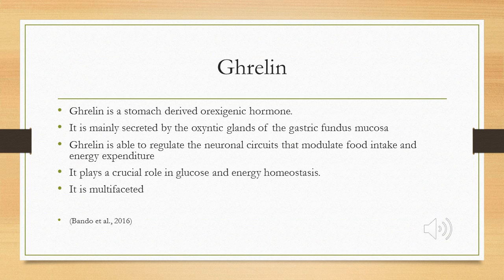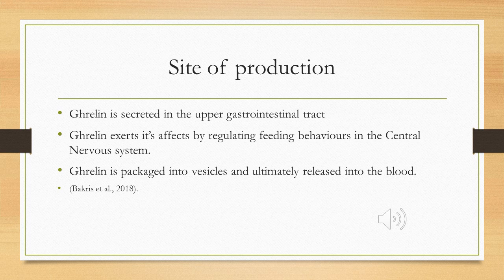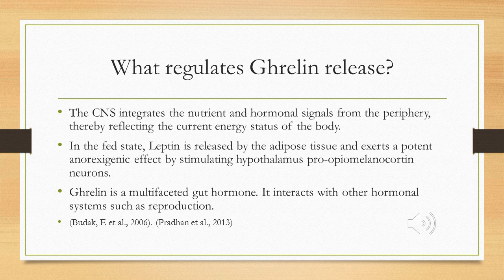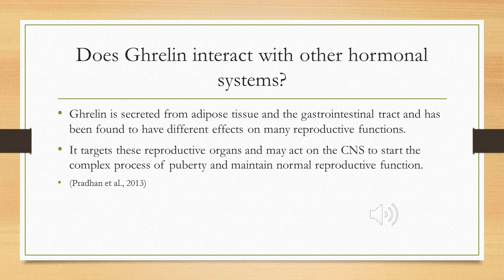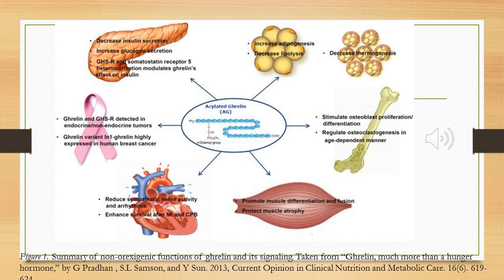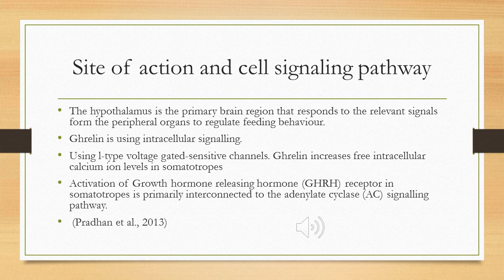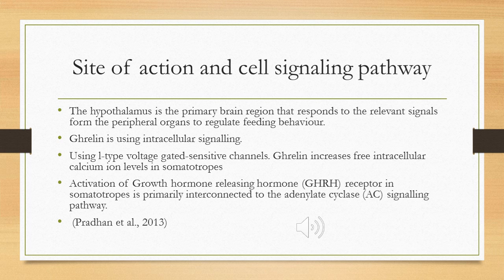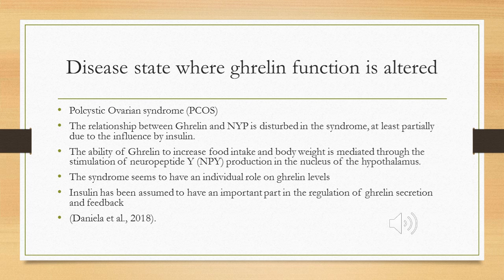ghrelin SAMANTHA KRELTSZHEIM